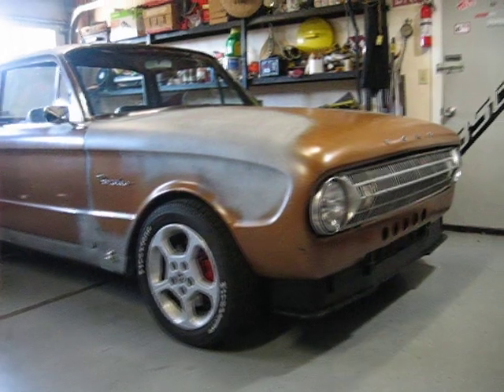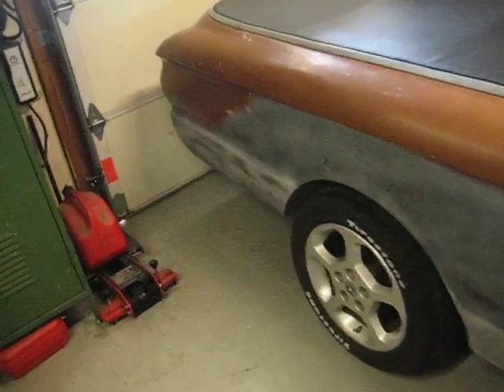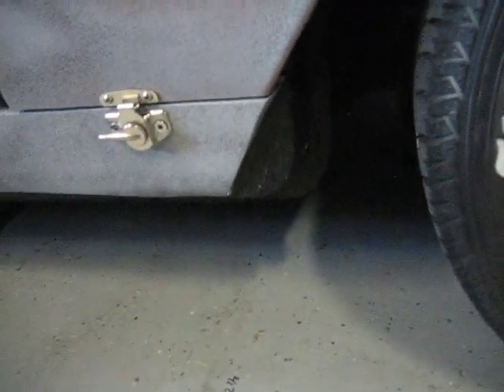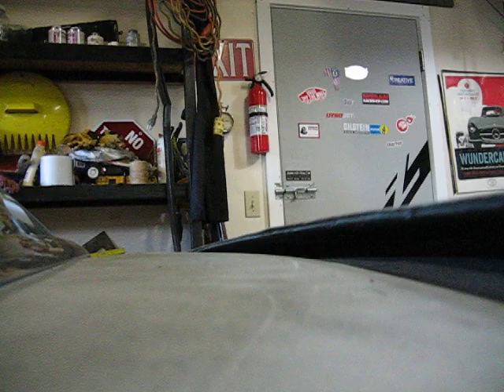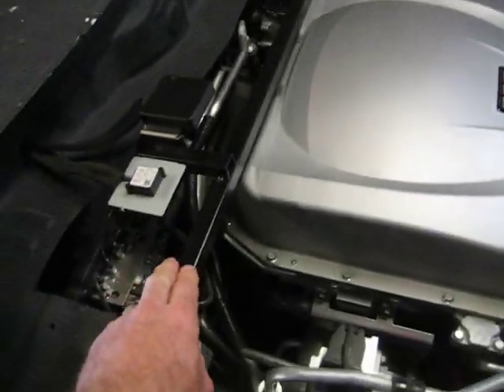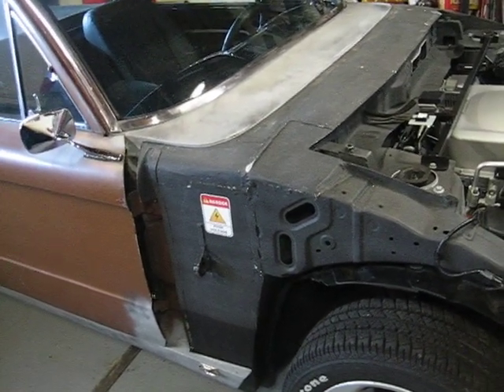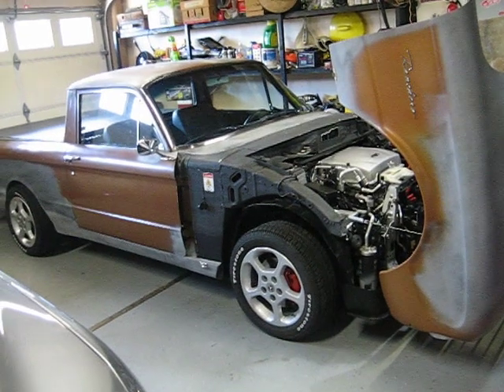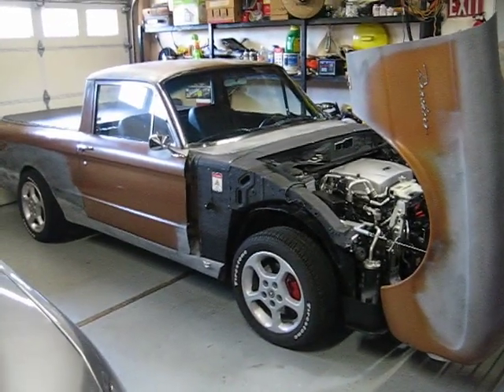Elec-chero electric ford ranchero phase 12 Finished!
This is the last of 14 short videos. Have a look at phases 1-11.5 to see where I started and how it progressed. Here you have the completion of my fully licensed and functioning Nissan Leaf body swapped with a 1963 Ford Ranchero project in twelve easy steps! This is the electric car for those who don't need to look like they're driving an electric car. Or, in classic Ford advertising hype- the "gentleman's [electric] pick-up truck".